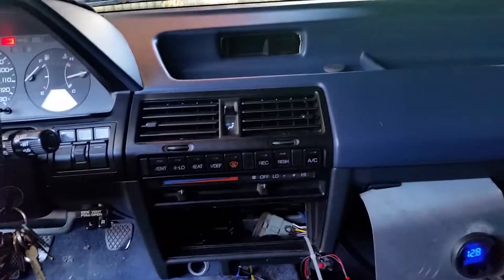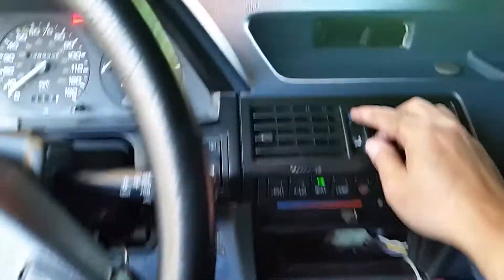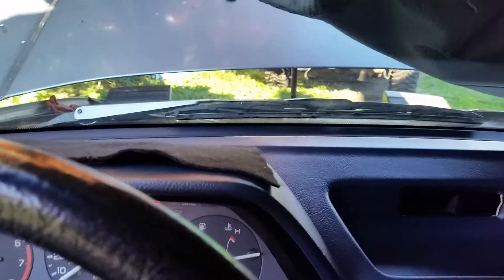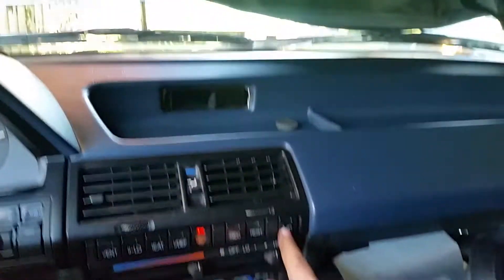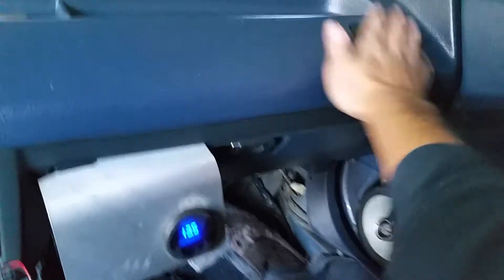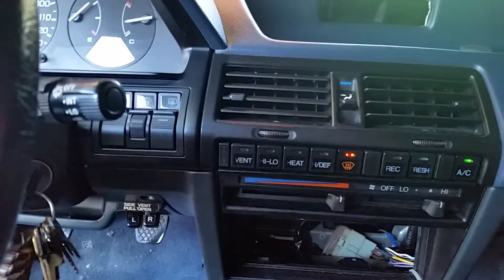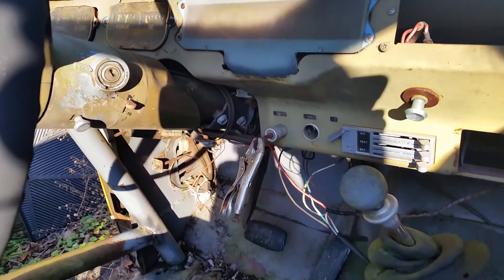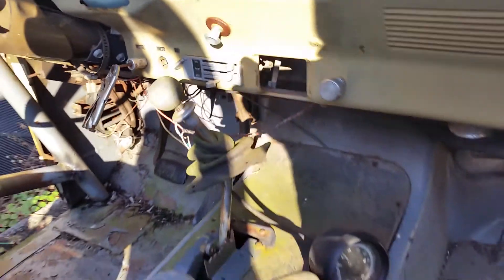1988 Honda Accord Heat and air buttons.